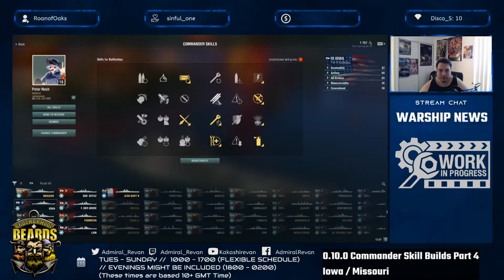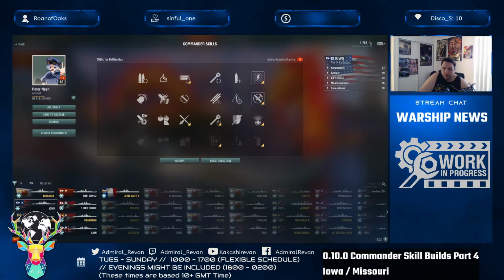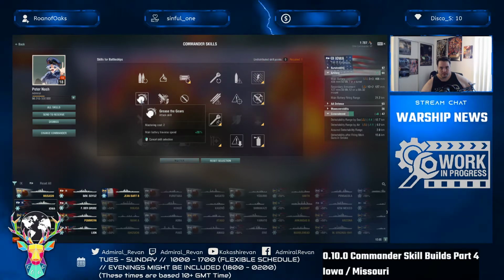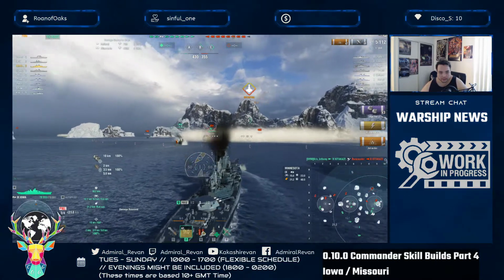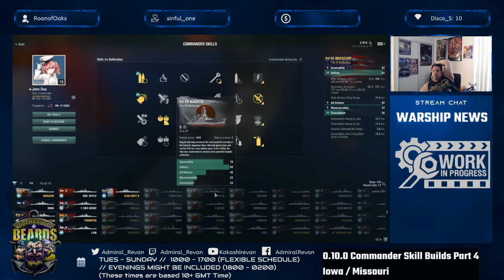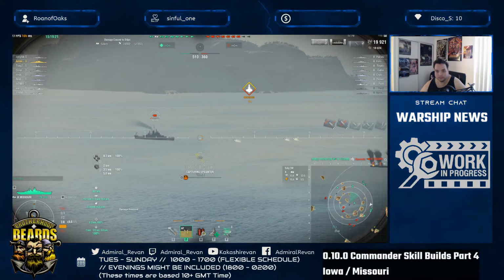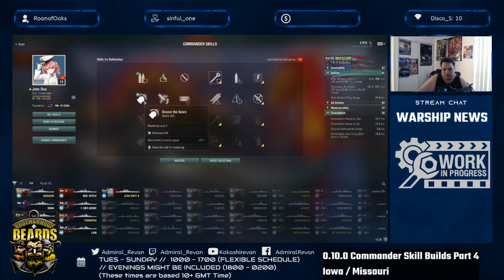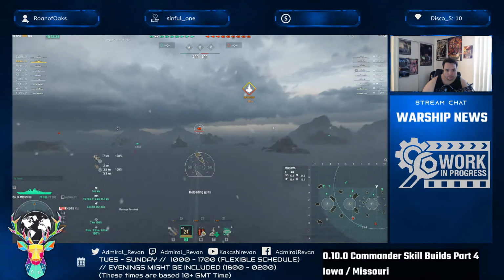Cmdr Skills Build Part 4 - Iowa / Missouri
Work in progress with the builds has been experimented for awhile